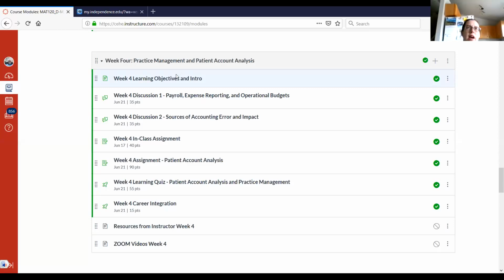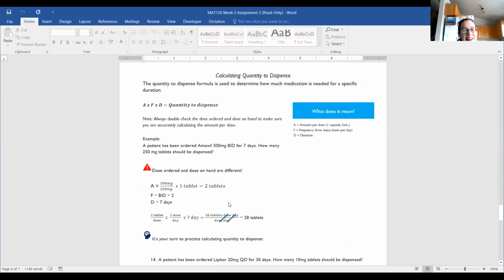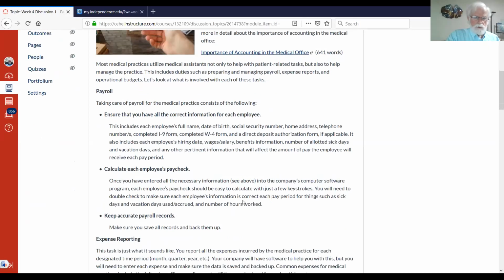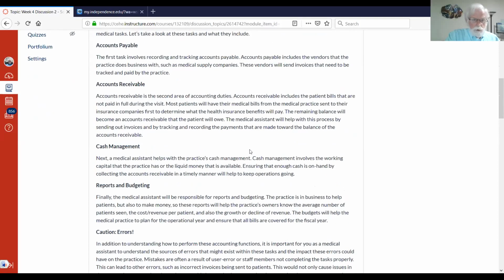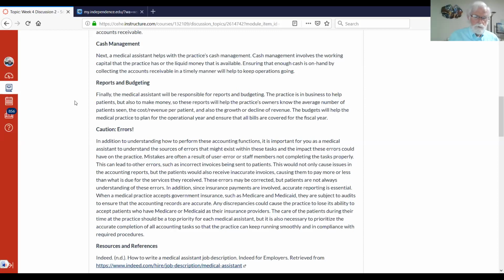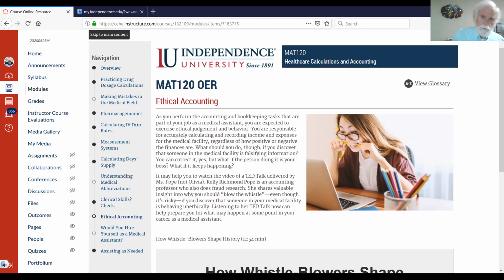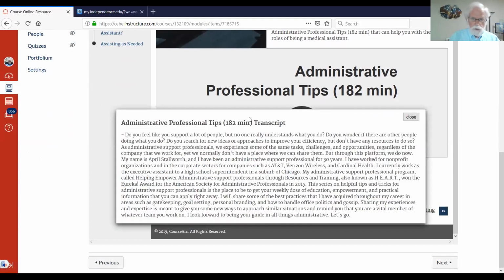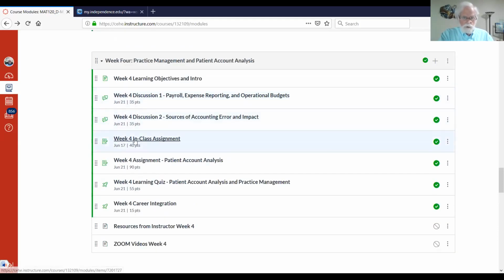MAT120 Monday June 15, 2020